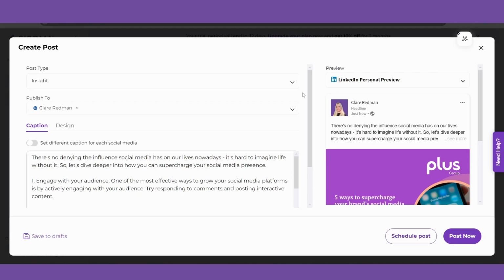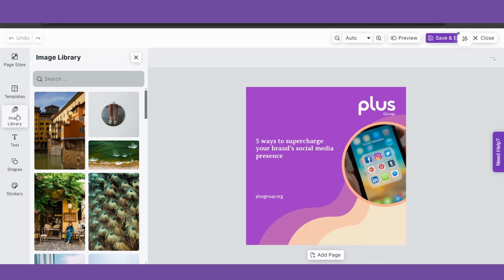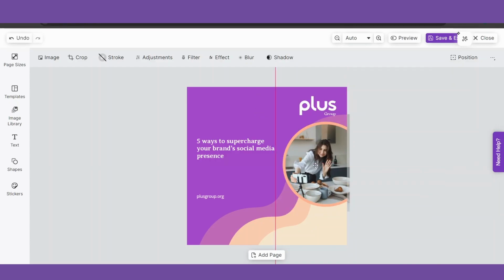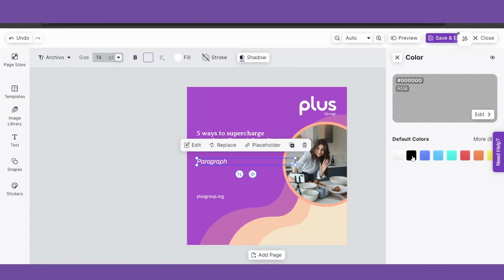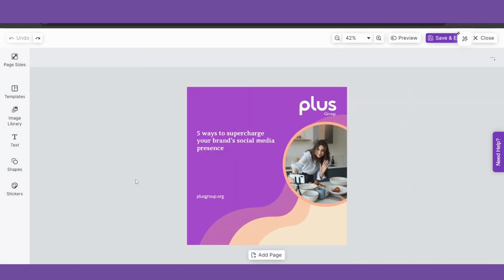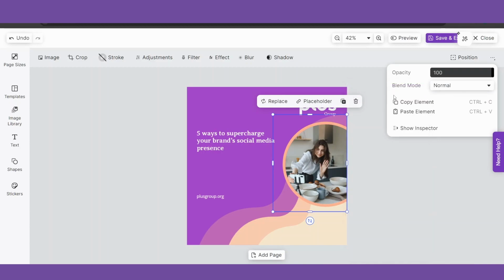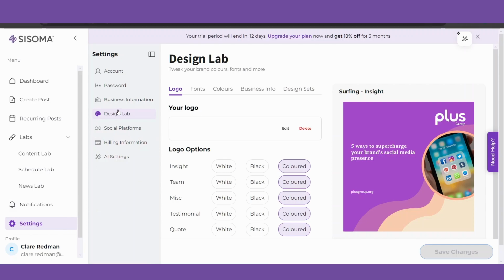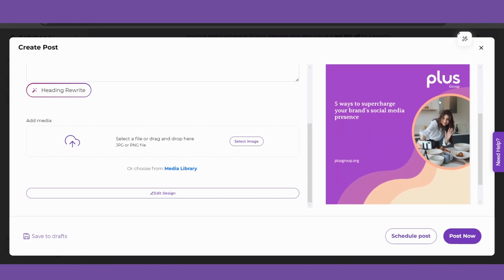Design Editor Tour